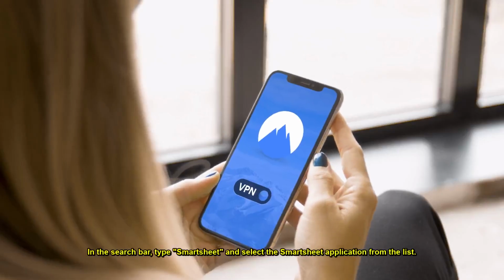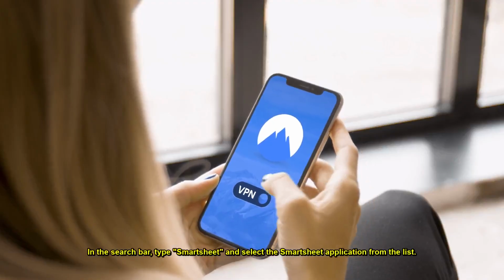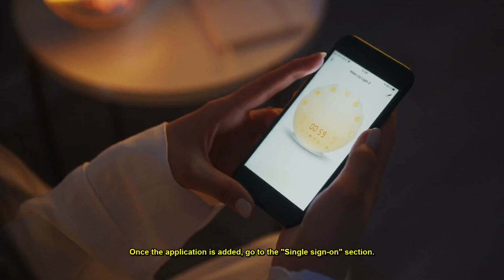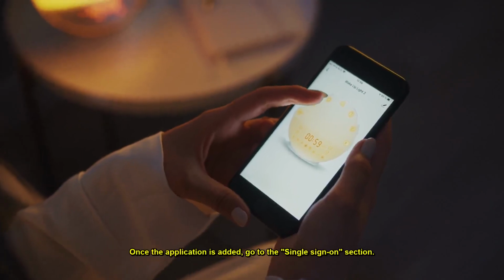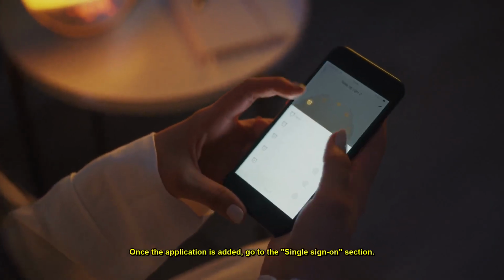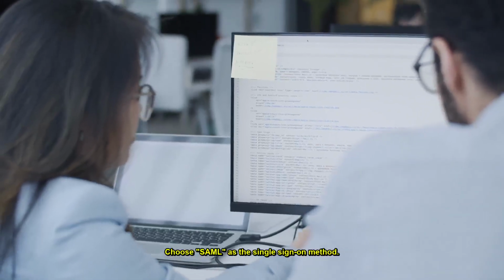How to authorize Smartsheet SSO with Azure AD - Complete Guide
Unlock the full potential of Smartsheet by learning how to seamlessly authorize Single Sign-On (SSO) with Azure Active Directory (AD)! In this complete guide, we'll walk you through every step of the process, ensuring that your team can access Smartsheet securely and efficiently. Whether you're a beginner or looking to streamline your SSO setup, this video covers everything you need to know.